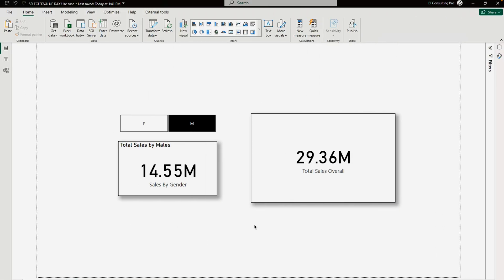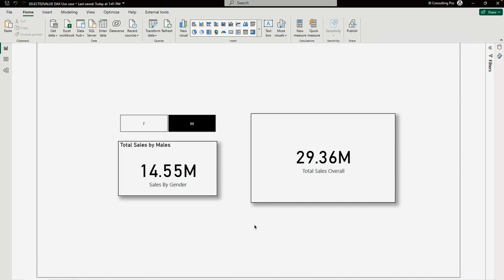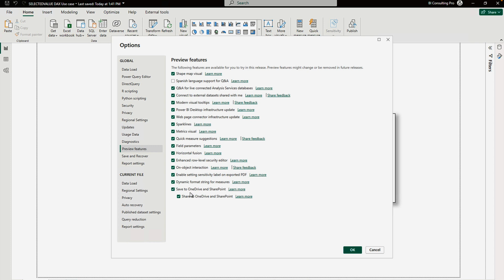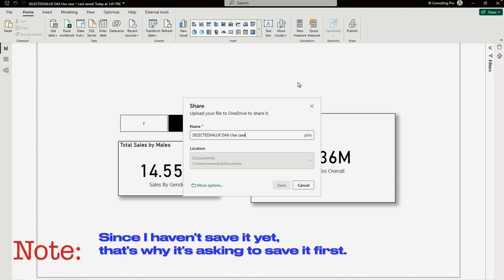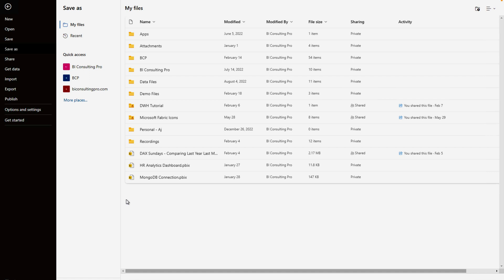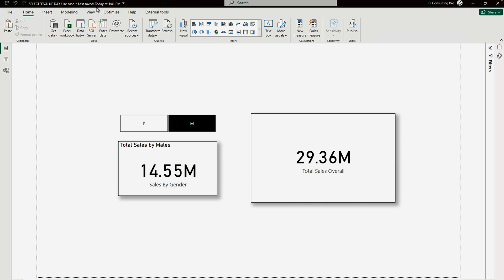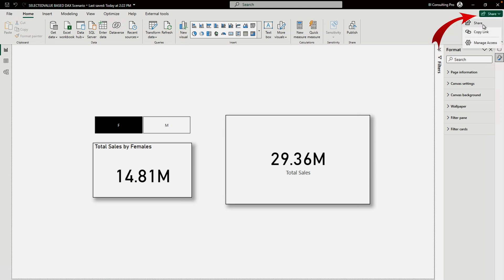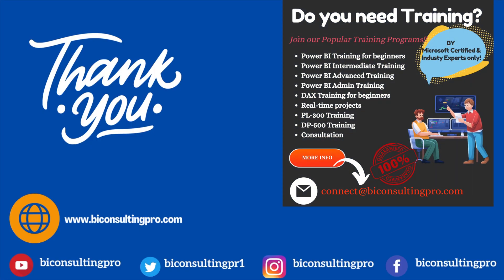Easiest way of version controlling and sharing in Power BI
In this video, I have explained the easiest way of doing version controlling without any premium license.

If you want to be a Data Analyst or a BI Developer, then enrol Now!!